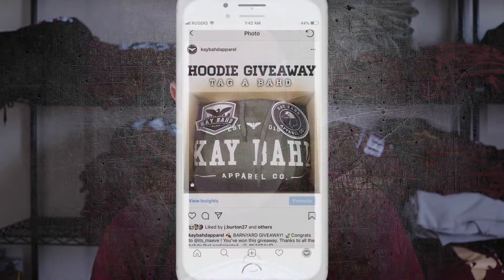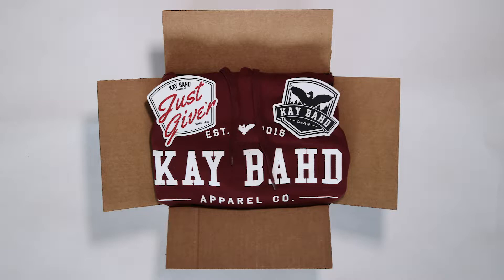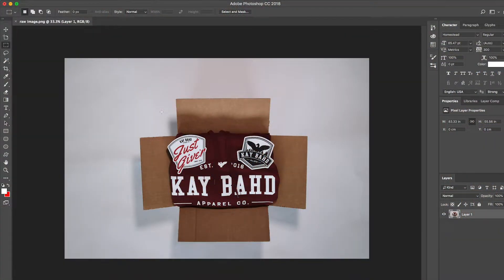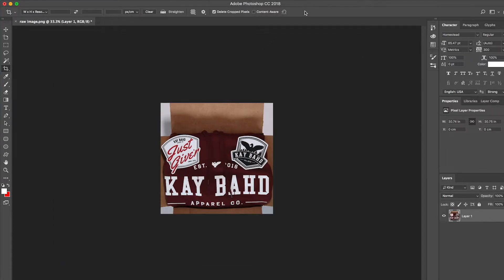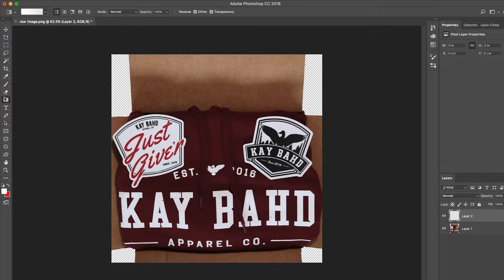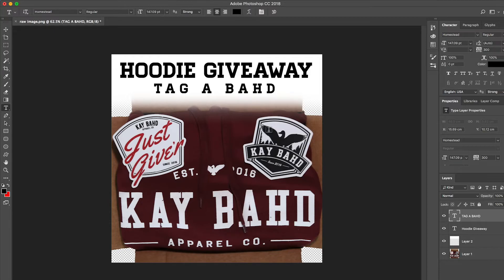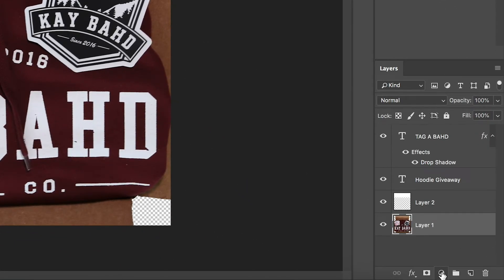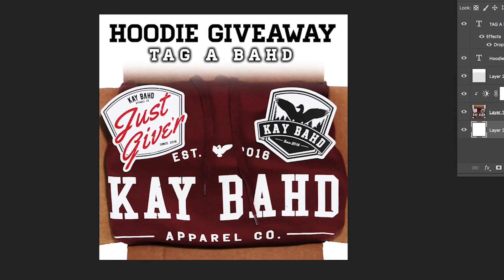How To Design A Giveaway Contest Using Photoshop (STEP BY STEP TUTORIAL)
*** Show Notes  ***

QUESTION — Have a question about how to run your clothing brand? Post in comments section of this video!

About This Video:

In this video, Rob shares a quick tutorial on how to design a giveaway contest for Instagram, Facebook, Twitter (& all other social media platforms) using Adobe Photoshop. This Photoshop tutorial will step by step show you a Photoshop design to create a massively successful giveaway contest for your clothing brand, t-shirt brand, fashion line, streetwear brand, all other forms of apparel & beyond!!